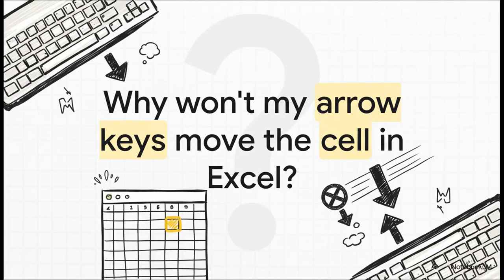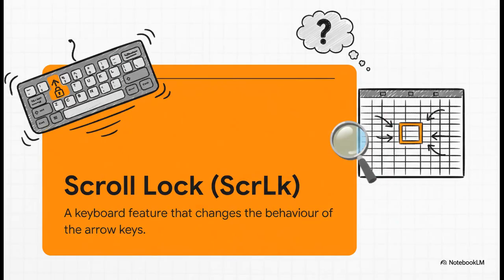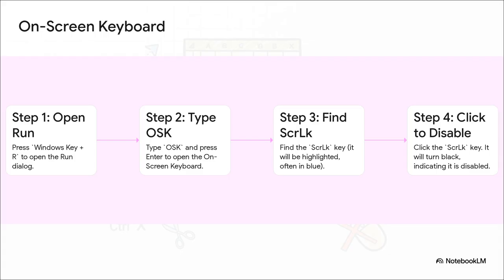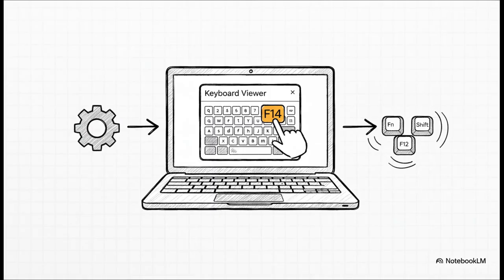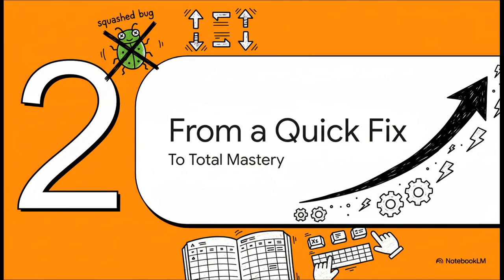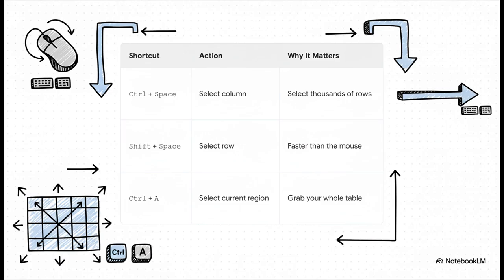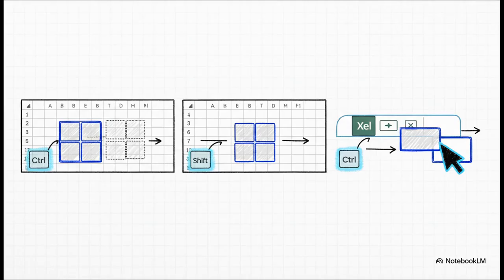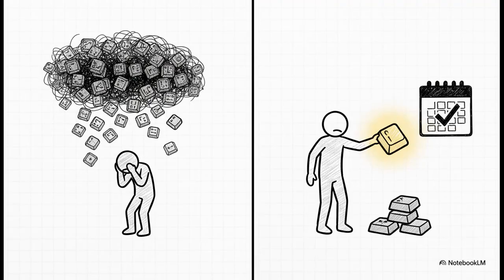Day 2 of Learning Excel - Excel Shortcut Keys List (A to Z) [2025 Updated] & Scroll Lock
This video provides a comprehensive overview of Excel keyboard shortcuts designed to increase workflow efficiency and decrease reliance on a mouse. It categorises commands into specific functional areas, such as worksheet navigation, cell formatting, and data entry, making it easier for users to locate relevant tools. By mastering these inputs, individuals can manage large datasets, manipulate workbook structures, and perform advanced actions like creating pivot tables more rapidly. The text serves as a functional manual for both novice and expert users aiming to improve their technical accuracy. Ultimately, these shortcuts help professionals save time while maintaining a high standard of data organisation and presentation.